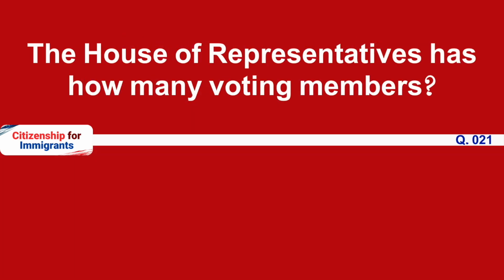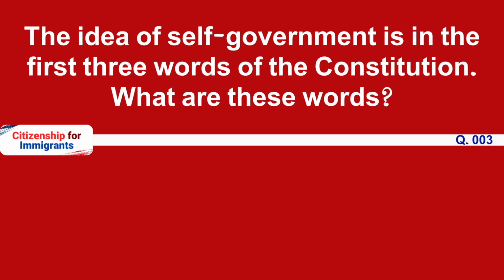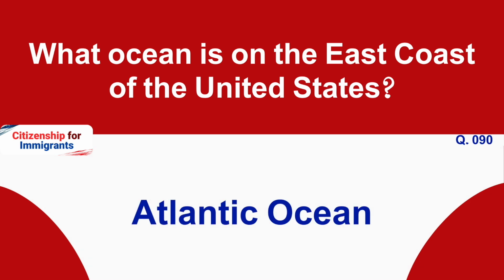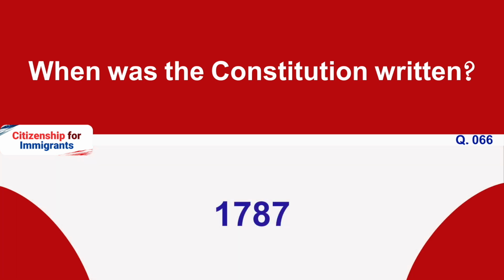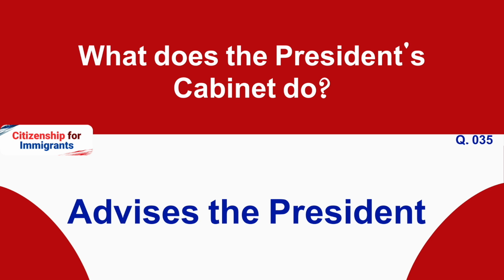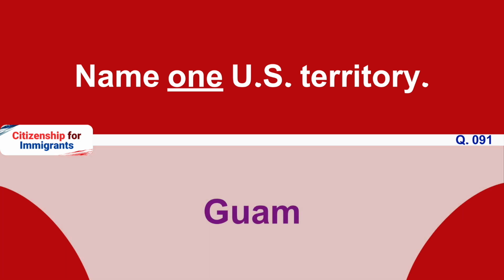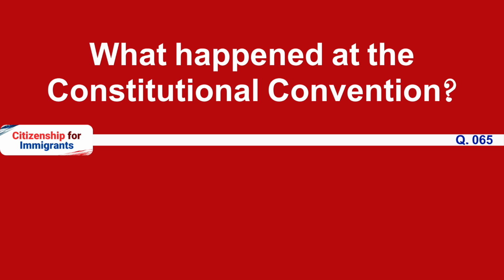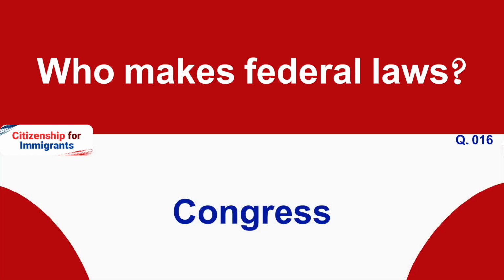2025 random 100 civics questions and answers - U.S. citizenship interview I N400 Interview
Welcome to Citizenship for Immigrants!
In this educational video, we cover the 100 civics questions from the 2008 version of the U.S. Citizenship Test. This video is specifically designed for immigrants who are preparing for the U.S. naturalization exam and want to become U.S. citizens through the naturalization process. The questions are presented in random order and at a slow pace, allowing you to easily study and review the essential topics, including U.S. history, U.S. government, and U.S. symbols — all based on the official USCIS civics questions.

If you're preparing for the U.S. Citizenship Test, this video will guide you step-by-step, ensuring you are fully prepared for the citizenship exam. Whether you're studying for the civics portion of the naturalization exam, or looking to improve your knowledge of American history, U.S. government, and federal government topics, this video is a great resource for your citizenship test prep. The questions we cover are required for the U.S. immigration process and will help you succeed in your journey to becoming a U.S. citizen.

This video is perfect for anyone seeking to pass the U.S. citizenship exam with confidence. Whether you're studying the 2008 civics questions, preparing for U.S. citizenship through naturalization, or reviewing key topics such as U.S. history, government structure, and American symbols, this content will help guide you through the naturalization test process. Get ready to pass the U.S. immigration test and embark on your journey to U.S. citizenship.

© This is a Copyrighted Video ☞ Do Not Reuse